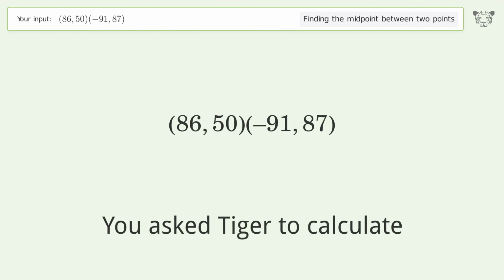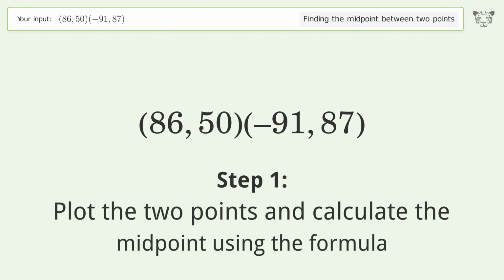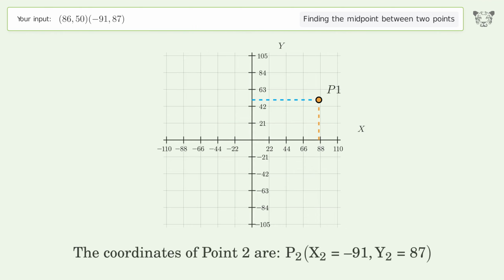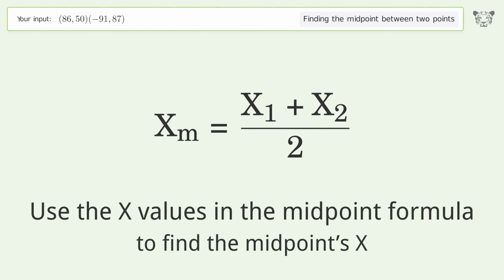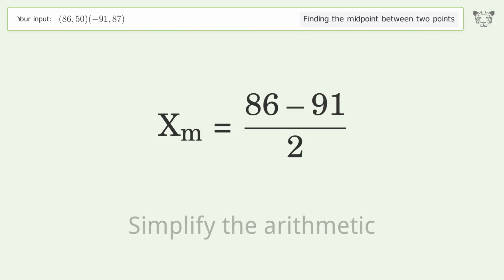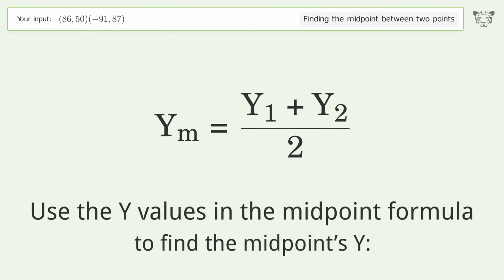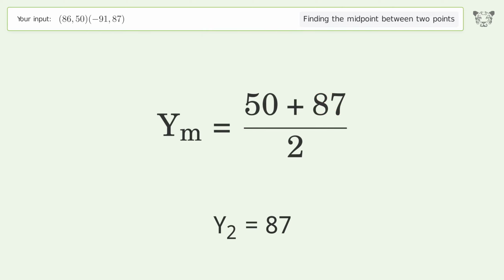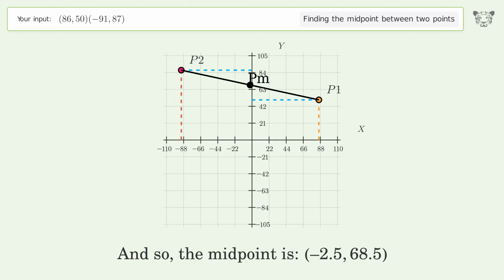Find the midpoint between two points p1 (86,50) and p2 (-91,87): Step-by-Step Video Solution